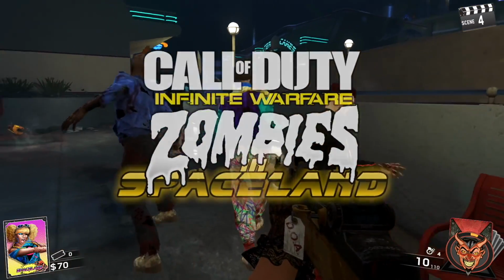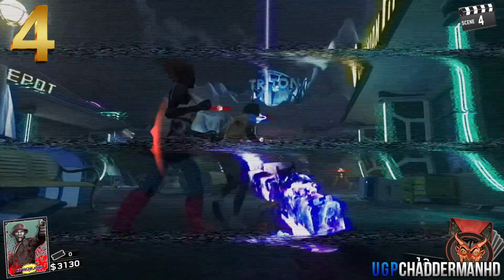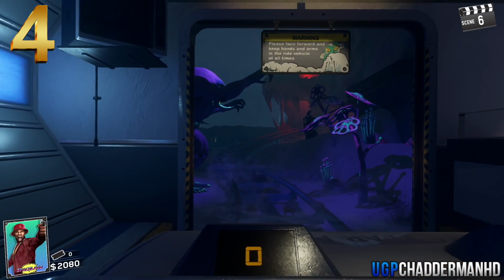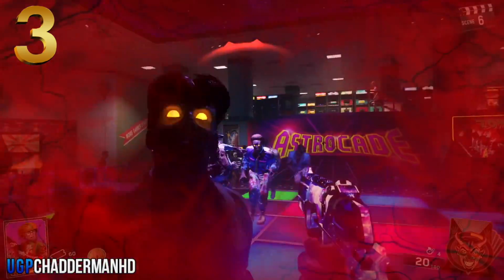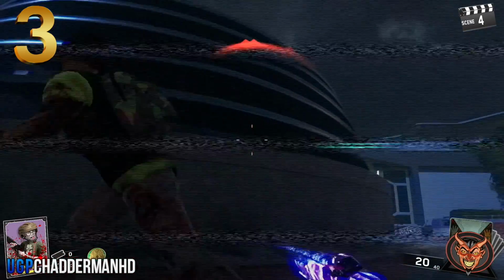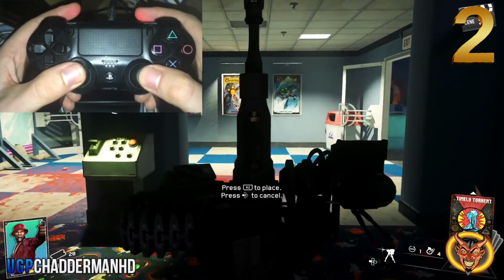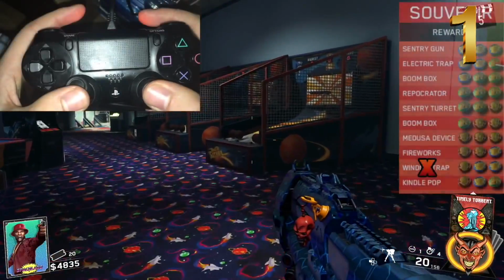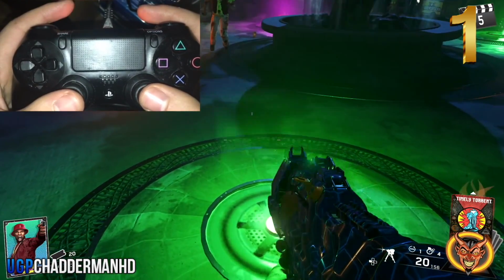Zombies In Spaceland Glitches: All Working OverPowered Top 5 Zombie Glitches- Infinite Warfare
Hello & Welcome to a New* Episode of Call of Duty: Infinite Warfare. What your about to see is my Top 5 Overpowered Working Zombie Glitches on Zombies In Spaceland.

Found(s)
1. AFK Fountain Round Skip:

4. Hold 12 Weapons:
BossBatista
BowToHisMajesty

- ChadderManHD